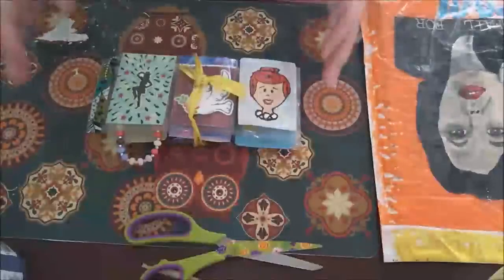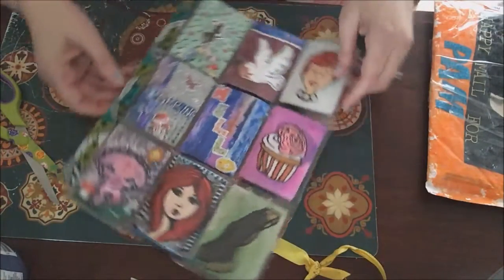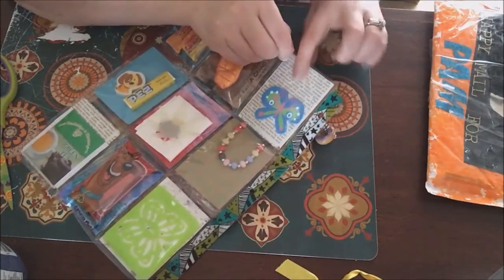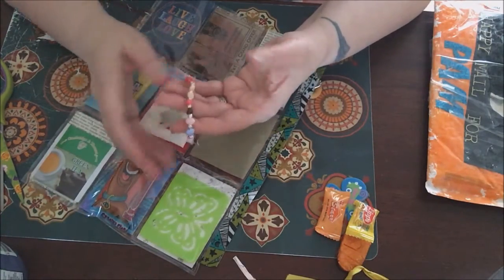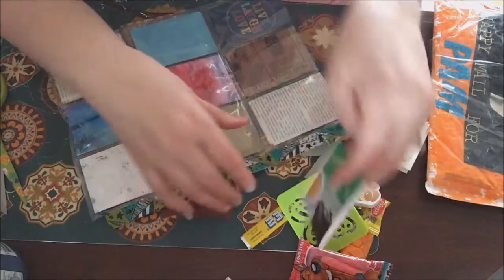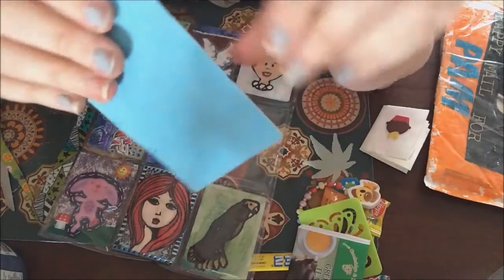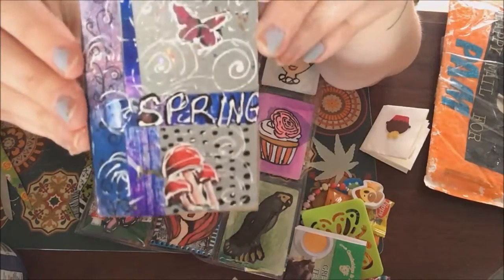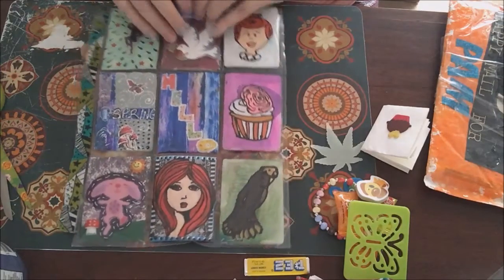Amazing Pocket Letter From Angie on YouTube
Thank you Angie !!! It is beautiful and so creative !!
If you like to Exchange Pocket Letter's or Send Friend mail
Pamela Amella
Sabattus Maine ,04280
will constitute infringement of copyright